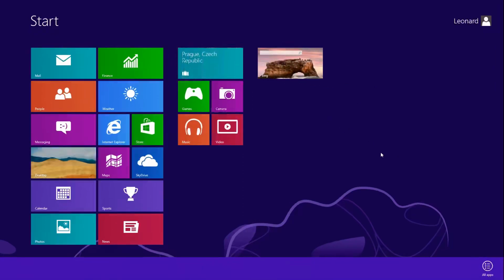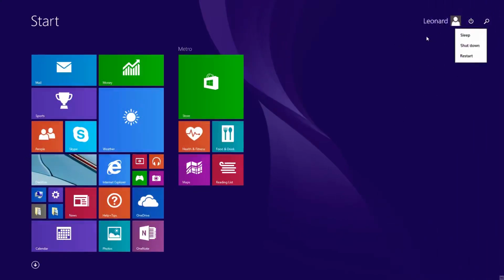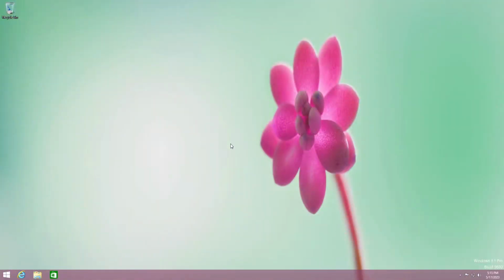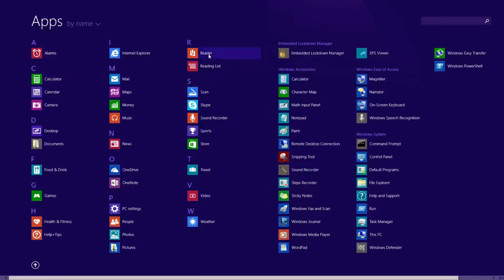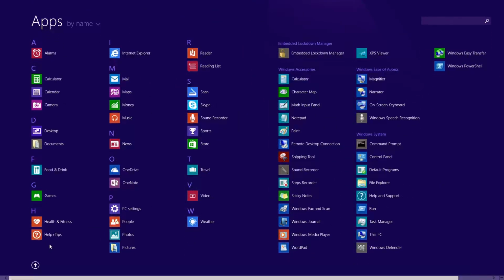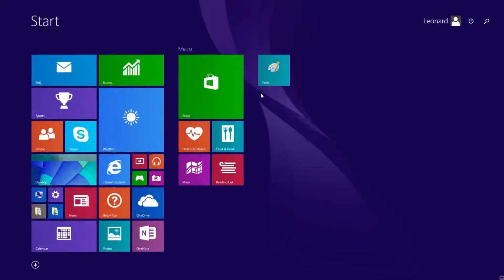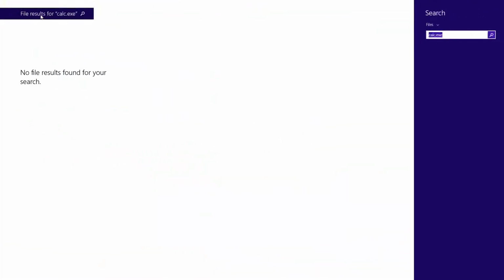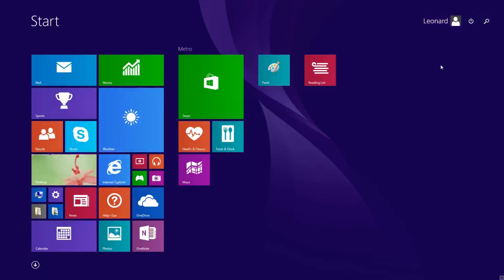Why the Windows 8.1 Start Screen is good (and why 8's isn't)